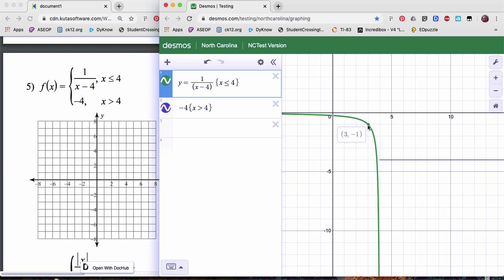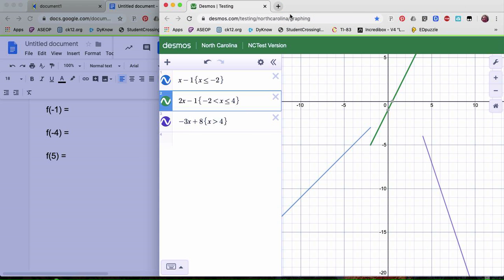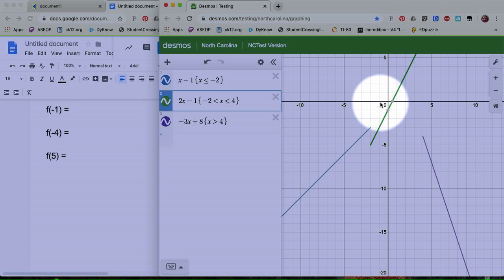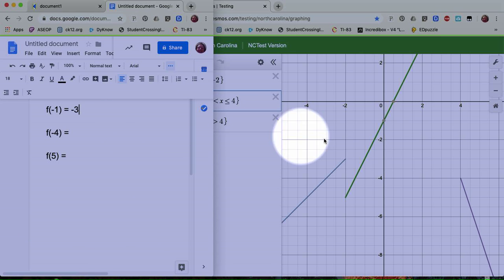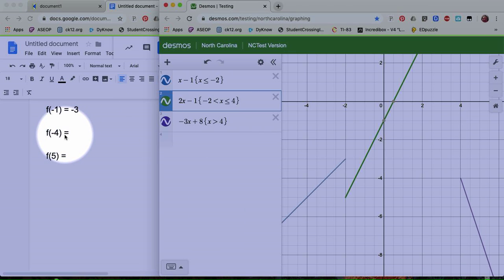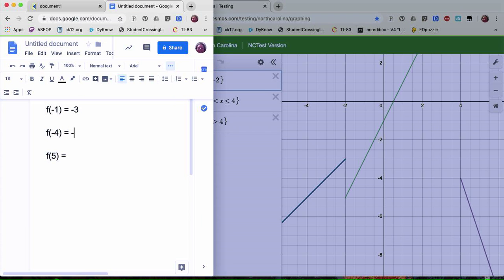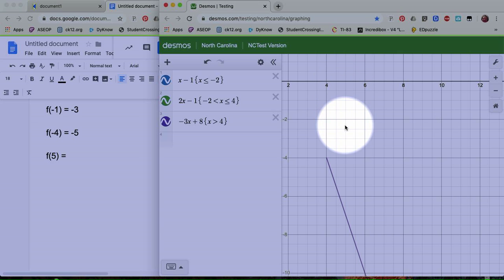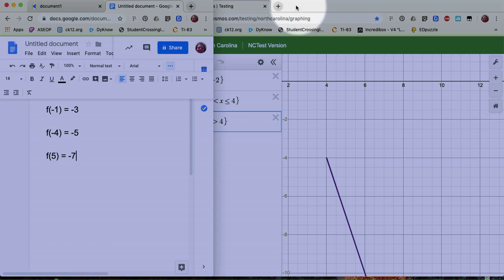Ms. W. Evaluate Piecewise Functions with Desmos